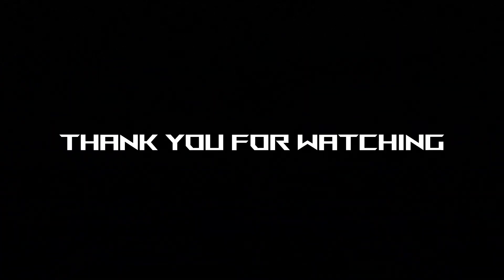You Need To Learn How To Enjoy Being Alone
You become stronger when solitude becomes an opportunity for growth.